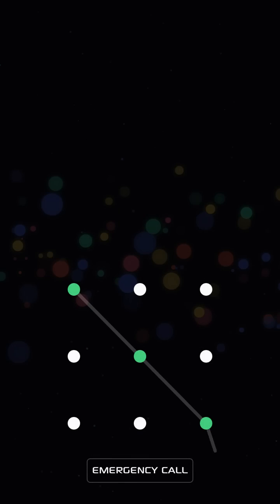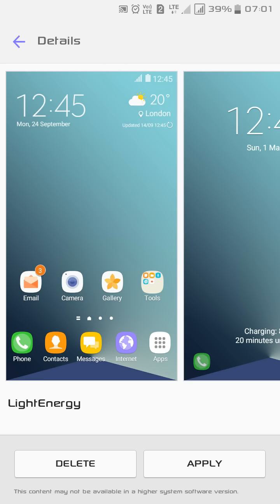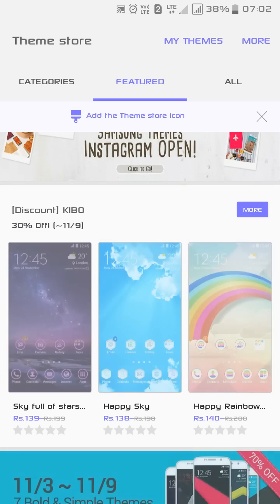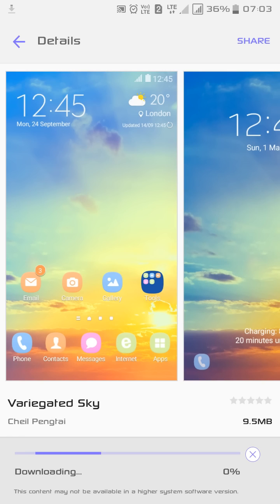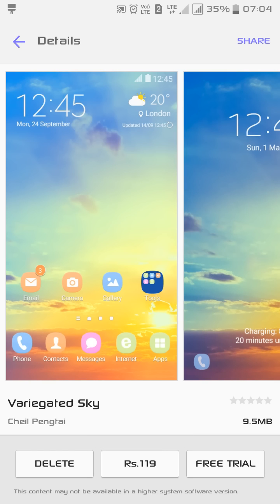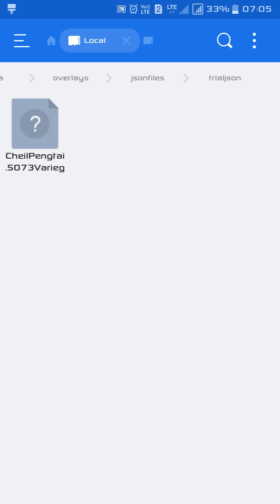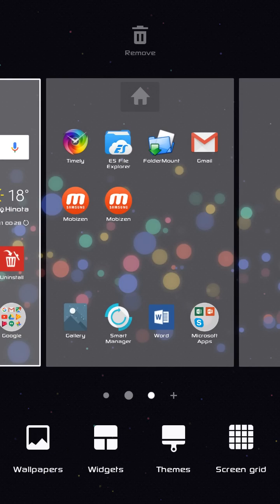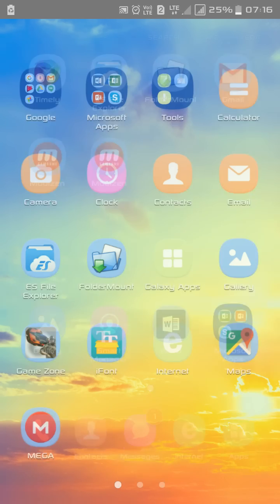Get samsung paid themes at free 100% working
In this video i m going to show u how to get Samsung paid themes at free(root needed)

Connect On Instagram for further queries:--

Follow On Twitter for daily Tech News:--

Thanks